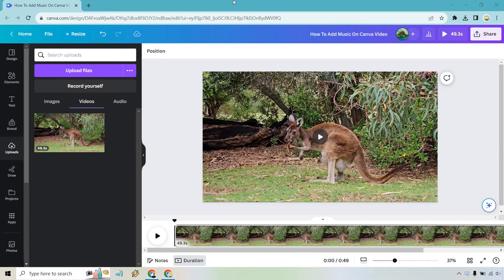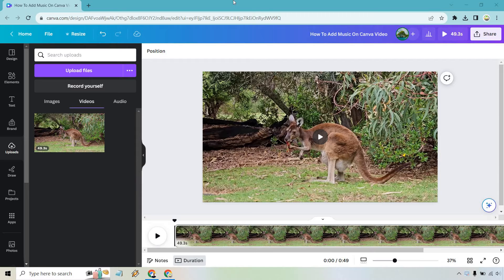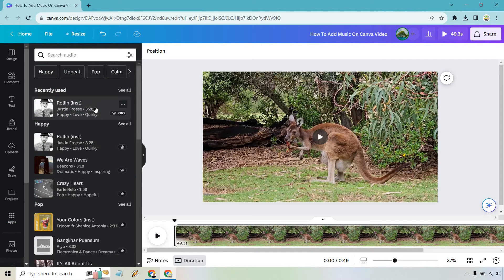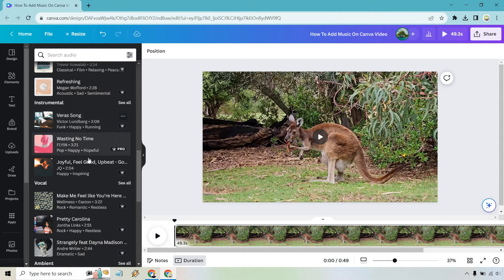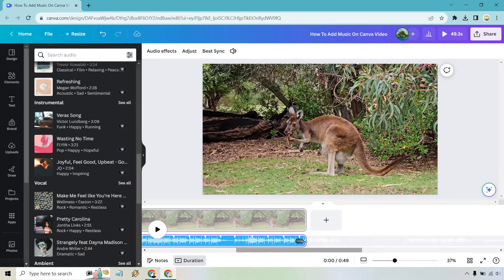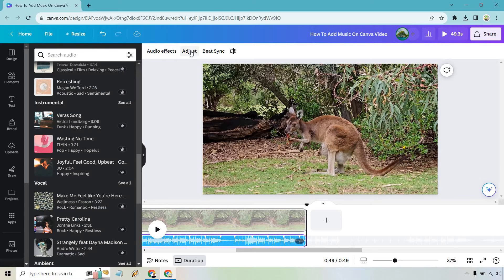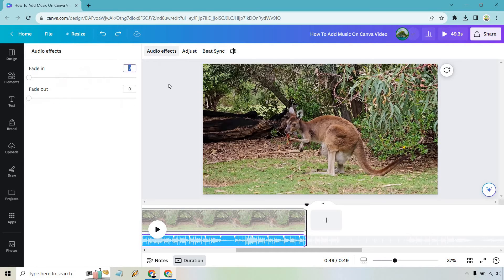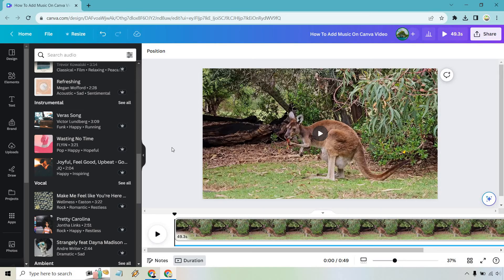How To Add Music On Canva Video (Canva Background Music)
How To Add Music On Canva Video

Here I am going to show you how to add music in Canva videos. This is so easy to do, and really, all you have to do is go to the Apps, choose audio, and then choose the song that you want to use on your Canva video. Thanks for checking out my Canva background music video.